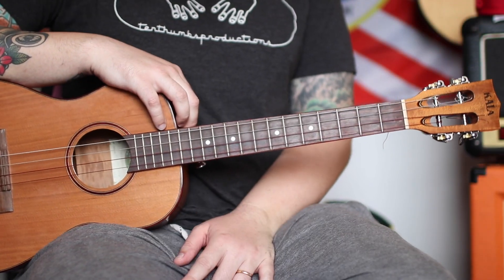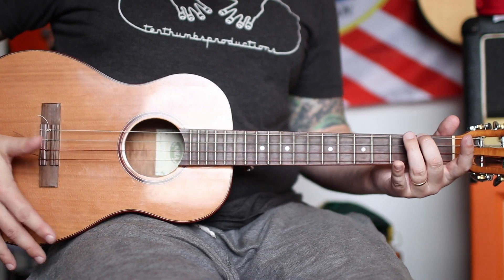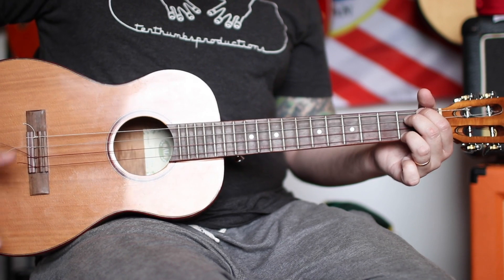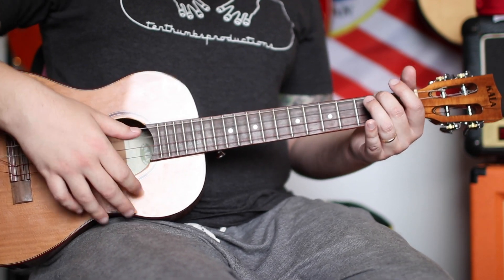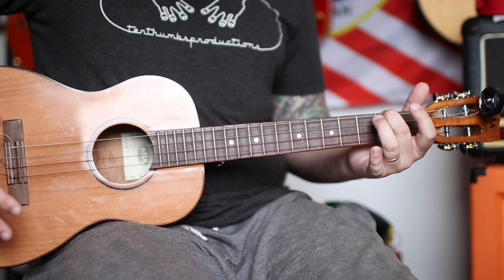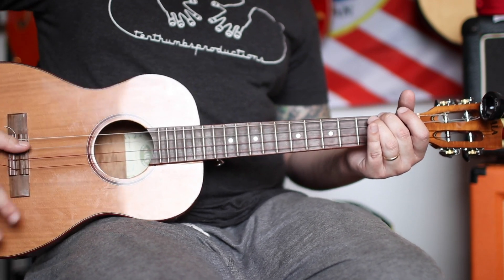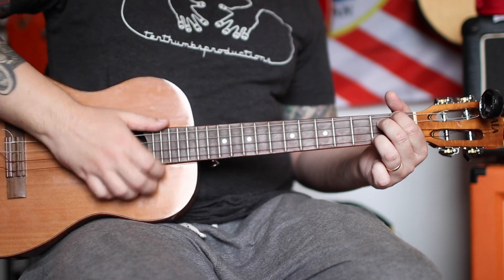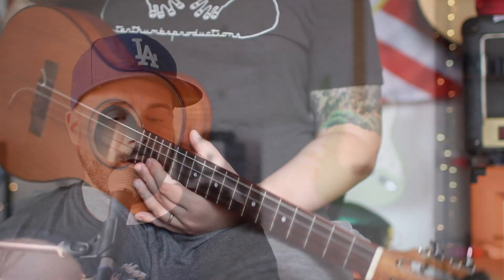Percussive Baritone Ukulele Tutorial - James Hill Style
New Ukulele Tutorials every Wednesday and Saturday

James Hill is magic player and he often implements percussive styles in his ukulele playing, maybe you have wondered where to start this style or journey with your baritone? No worries, we got you covered. Today we are going to touch on our monthly baritone series (Playlist linked below) and we are going to really be putting some work on our baritone ukulele making it sure knows who the boss is around here. With just a couple of moves and some timing tips you can rock a fun percussive style of ukulele that works great for breaks, variety or just to have a little fun. We will walk you through each hit and strum one by one so you'll have the basics down of this style in no time.